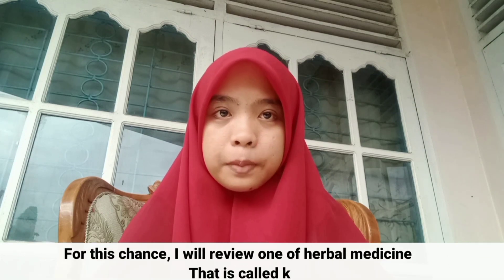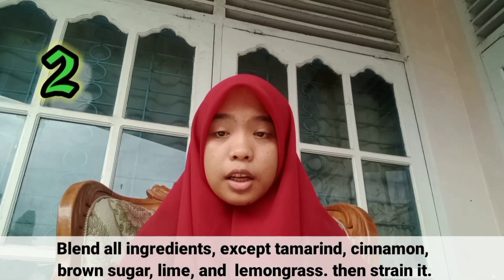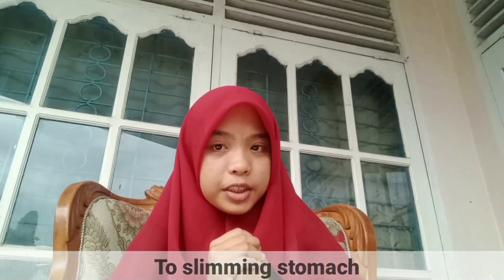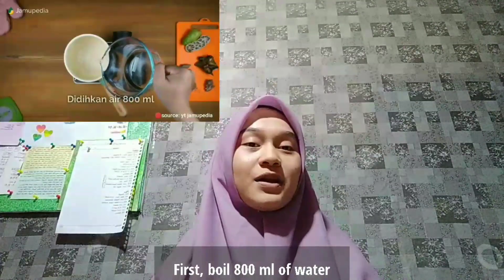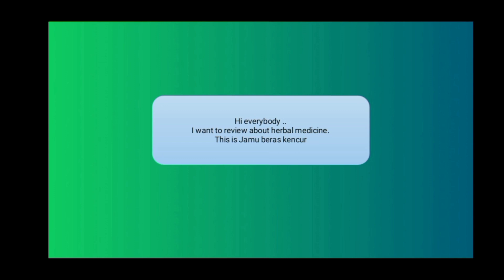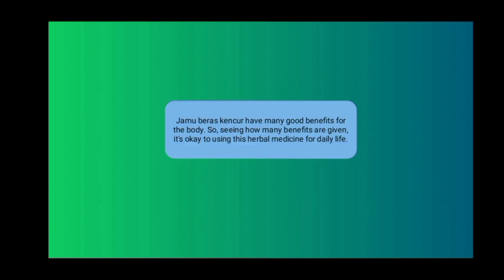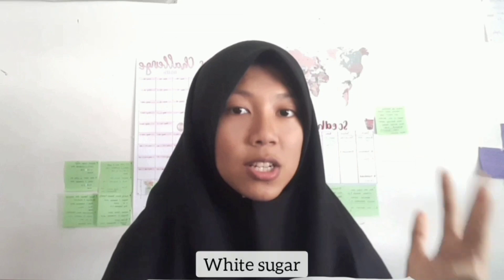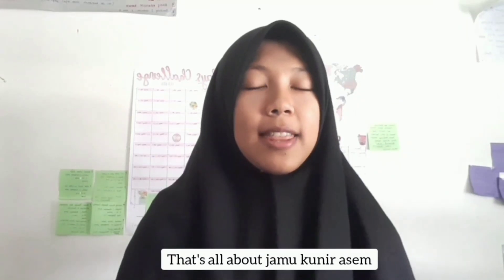Various Types Of Herbal Medicines - FKM UNAND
Topik. :review on herbal medicine
Judul : various types of herbal medicines and their benefits
 Anggota :

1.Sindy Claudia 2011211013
2. M. Hadi Hidayat 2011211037
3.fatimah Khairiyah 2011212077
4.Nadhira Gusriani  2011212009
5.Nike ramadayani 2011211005